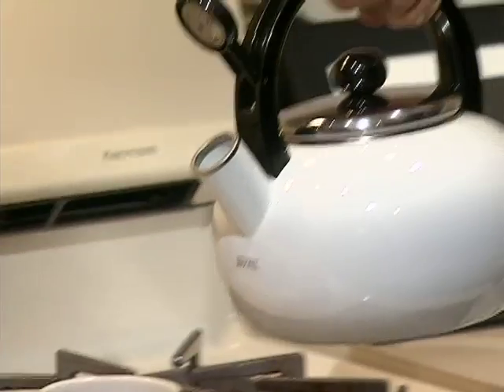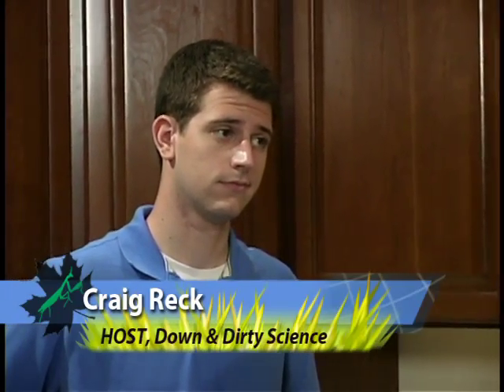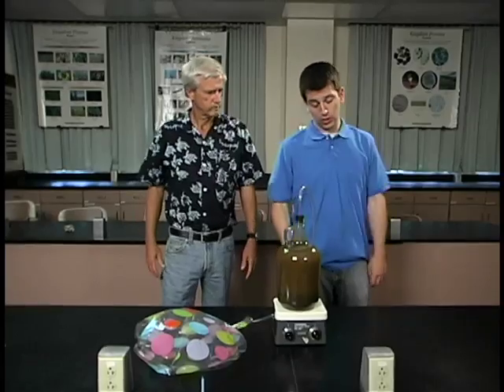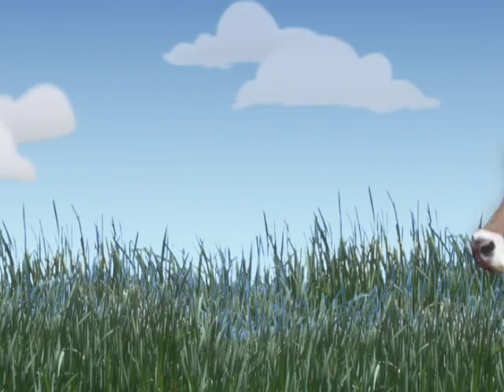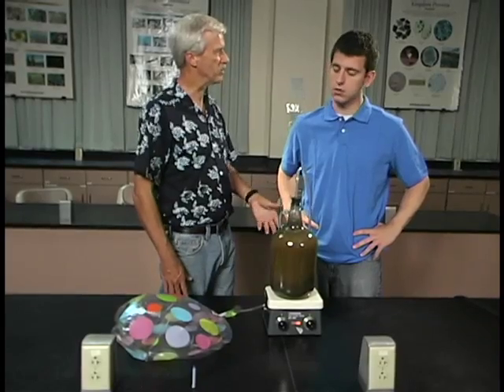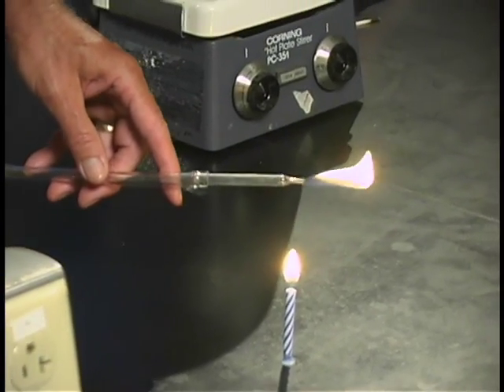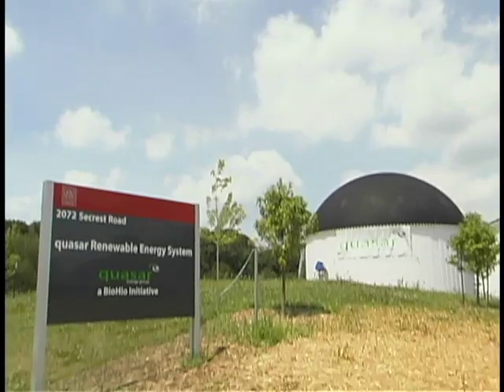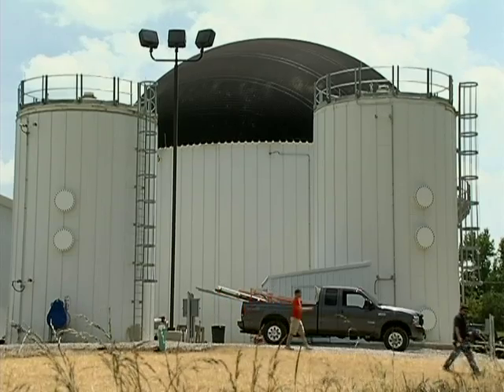Down and Dirty Science: Gas from Bio-Mass: from Poop to Power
Down and Dirty Science

Gas from Bio-Mass: from Poop to Power
This episode demonstrates the flow of energy from the sun through living organisms to the lithosphere by producing methane from chicken poop with a bio-digester.

Overview
The Down and Dirty Science project was funded by eTech Ohio and produced by the WOUB Center for Public Media at Ohio University, Athens.  This website consists of six science student video-on-demand modules for at-risk students in grades 6-9, and includes six teacher self-study video support modules with links to instructional resources and assessment strategies.  All content is aligned with the Ohio Academic Content Standards.
The Down and Dirty Science videos provide students with an alternative view of how the energy gets transferred through the ecosystem. After viewing the Down and Dirty Science videos students will have a better concept of the complexity of the 'food web'.

WOUB Ohio University eTSEO science food web diversity interdependence of life transfer energy ecosystem photosynthesis excrement biomass nutrients organism interaction organic waste plant decomposition